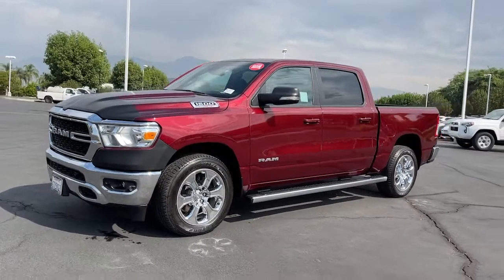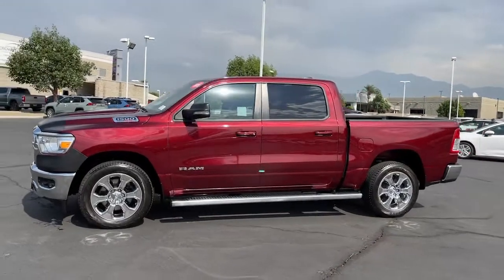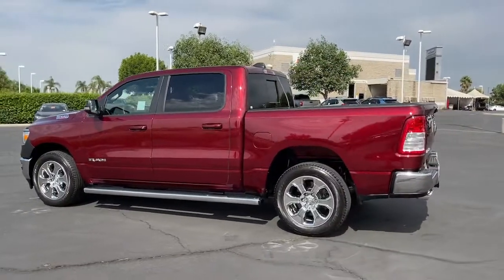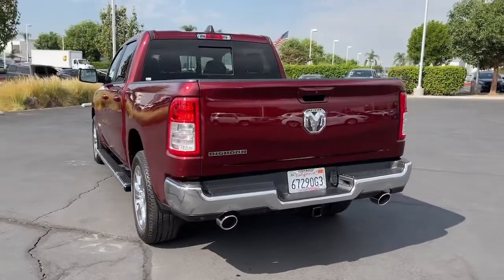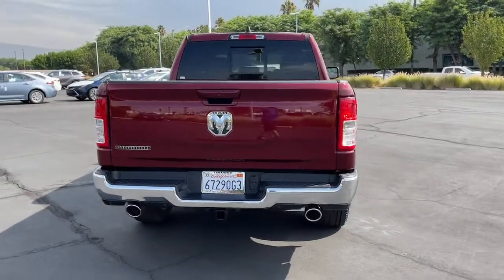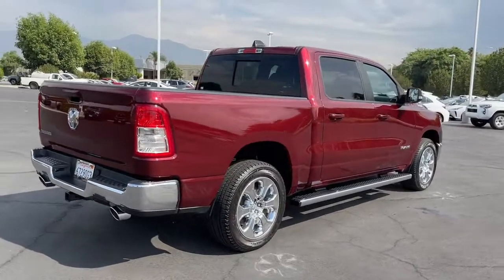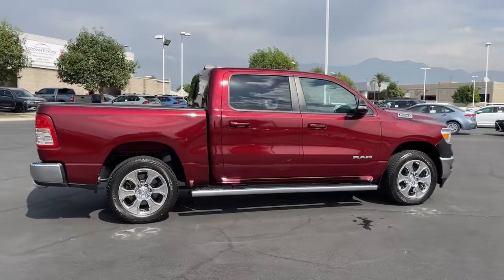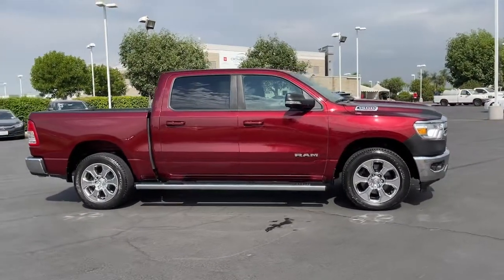2021 Ram 1500 used, Ontario, Corona, Riverside, Chino, Upland, Fontana, CA MN711367T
2021 Ram 1500
2021 Ram 1500 Big Horn - Stock#: MN711367T - VIN#: 1C6RREFM8MN711367

Crown Toyota
1201 Kettering Drive

WHEELS: 20 X 9 ALUMINUM CHROME CLAD,DELMONICO RED PEARLCOAT,3.92 REAR AXLE RATIO,WHEEL TO WHEEL SIDE STEPS,RADIO: UCONNECT 4 W/8.4 DISPLAY,TIRES: 275/55R20 BSW ALL SEASON,PARKSENSE FRONT/REAR PARK ASSIST W/STOP,BLACK DELUXE CLOTH BUCKET SEATS -inc: Power 8-Way Driver Seat Center Console Parts Module Bucket Seats Manual Adjust 4-Way Front Passenger Seat Full Length Floor Console Power 4-Way Driver Lumbar Adjust,MANUFACTURERS STATEMENT OF ORIGIN,ENGINE: 3.0L V6 TURBO DIESEL GEN 3 -inc: Grille Surround 1 Chrome Texture 1 Black Lower Active Grille Shutters 800 Amp Maintenance Free Battery EcoDiesel Badge Heavy Duty Engine Cooling 250 Amp Alternator Dual Rear Exhaust w/Bright Tips GVWR: 7 000 lbs 18 Aluminum Spare Wheel Thermal Rear Axle Wheel to Wheel Side Steps,TRAILER TOW GROUP -inc: Trailer Light Check Trailer Brake Control Trailer Reverse Steering Control Add Class IV Receiver Hitch Class IV Receiver Hitch Trailer Tire Pressure Monitoring System,MOPAR FRONT & REAR RUBBER FLOOR MATS,REMOTE START SYSTEM,QUICK ORDER PACKAGE 28Z BIG HORN -inc: Engine: 3.0L V6 Turbo Diesel Gen 3 Transmission: 8-Speed Automatic (8HP75) (DFV) Big Horn Badge,BIG HORN LEVEL 2 EQUIPMENT GROUP -inc: SiriusXM Radio Service Rear Window Defroster ParkSense Front/Rear Park Assist w/Stop Rear View Auto Dim Mirror Power Adjustable Pedals For More Info Call Rear Power Sliding Window Rear Dome w/On/Off Switch Lamp Glove Box Lamp Power 4-Way Driver Lumbar Adjust 115V Auxiliary Rear Power Outlet Media Hub w/2 Charge Only USBs Power 8-Way Driver Seat Auto Dim Exterior Driver Mirror Heated Front Seats Heated Steering Wheel Foam Bottle Insert (Door Trim Panel) Class IV Receiver Hitch Security Alarm Black Premium Power Mirrors Big Horn IP Badge Remote Start System SiriusXM Satellite Radio Exterior Mirrors w/Supplemental Signals Exterior Mirrors Courtesy Lamps Air Conditioning ATC w/Dual Zone Control 115V Auxiliary Power Outlet 400W Inverter Cluster 7.0 TFT Color Display Universal Garage Door Opener Power-Folding Mirrors 2nd Row In Floor Storage Bins Sun Visors w/Illuminated Vanity Mirrors,TRAILER BRAKE CONTROL,TRANSMISSION: 8-SPEED AUTOMATIC (8HP75) (DFV),FRONT LICENSE PLATE BRACKET,115V AUXILIARY POWER OUTLET -inc: 400W Inverter,ANTI-SPIN DIFFERENTIAL REAR AXLE,GVWR: 7 000 LBS,Rear Wheel Drive,Tow Hitch,Power Steering,ABS,4-Wheel Disc Brakes,Brake Assist,Conventional Spare Tire,Heated Mirrors,Power Mirror(s),Privacy Glass,Intermittent Wipers,Variable Speed Intermittent Wipers,Power Door Locks,Daytime Running Lights,Automatic Headlights,Fog Lamps,AM/FM Stereo,Bluetooth Connection,MP3 Player,Steering Wheel Audio Controls,Auxiliary Audio Input,Adjustable Steering Wheel,Trip Computer,Power Windows,Pass-Through Rear Seat,Rear Bench Seat,Leather Steering Wheel,Keyless Start,Keyless Entry,Power Door Locks,Cruise Control,A/C,Cloth Seats,Passenger Vanity Mirror,Passenger Illuminated Visor Mirror,Floor Mats,Bluetooth Connection,Power Windows,Power Door Locks,Trip Computer,Immobilizer,Traction Control,Stability Control,Traction Control,Front Side Air Bag,Tire Pressure Monitor,Driver Air Bag,Passenger Air Bag,Front Head Air Bag,Rear Head Air Bag,Passenger Air Bag Sensor,Child Safety Locks,Back-Up Camera